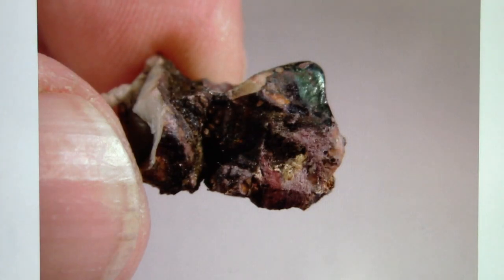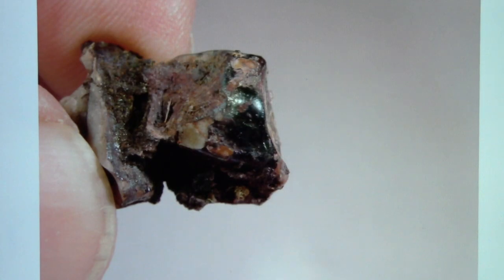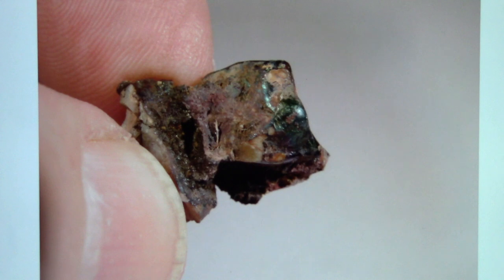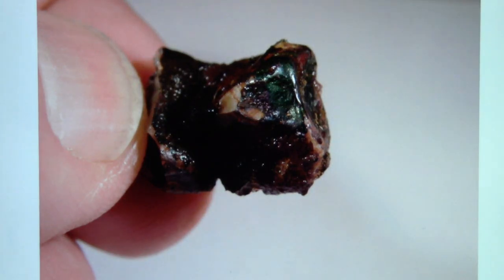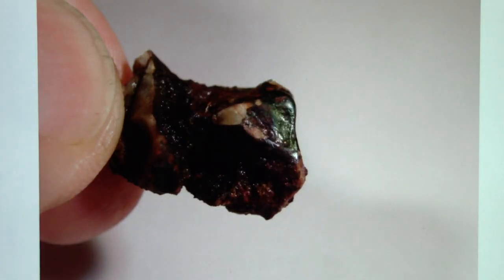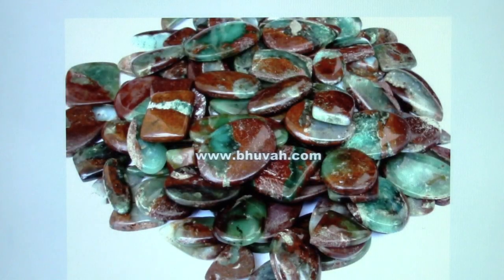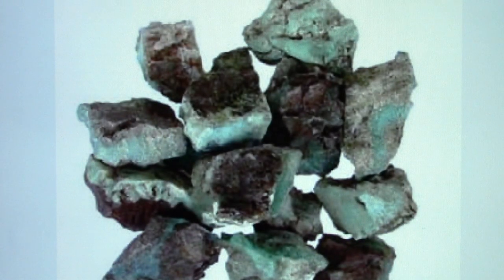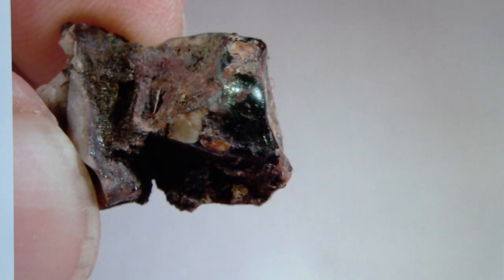Solving the Mystery of the Green Mineral Chiseled Off of a Massive Conglomerate at the American Mine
In this video you will get several, close-up views of the mysterious, green mineral I removed from a huge conglomerate with a hammer and chisel.  After studying it closely, could it be peridot, which is gem-quality olivine and is found at the Crater of Diamonds State Park?  Or is it chromium diopside, which is also found in the lamproite at the Crater?  Both of those are green minerals and are found near The American Diamond Mine site where this specimen was recovered.  Or could it be some other, green mineral like malachite or emerald?  Explore the possibilities with me and see whether or not you agree with the identification I have determined after serious consideration and close study.